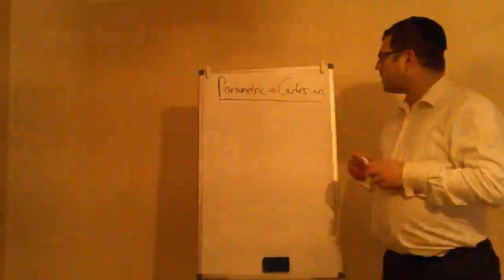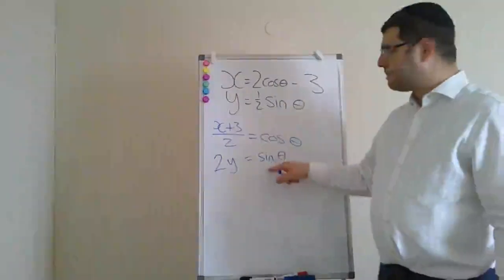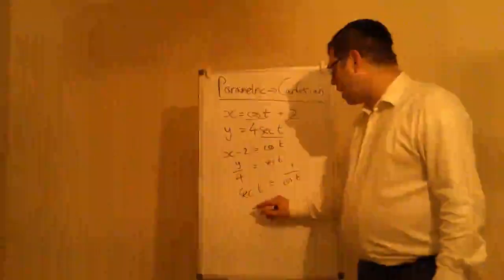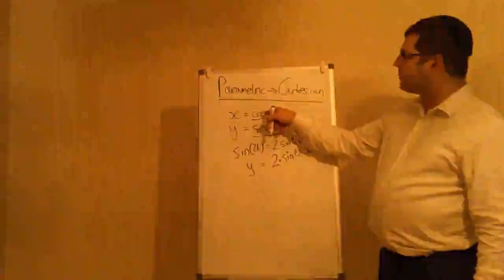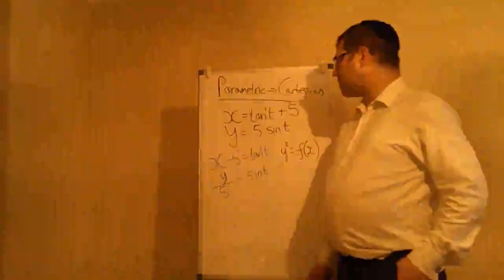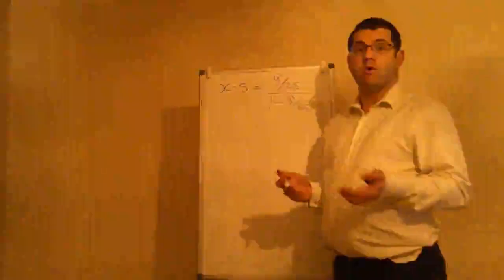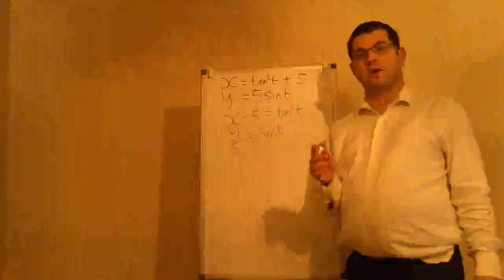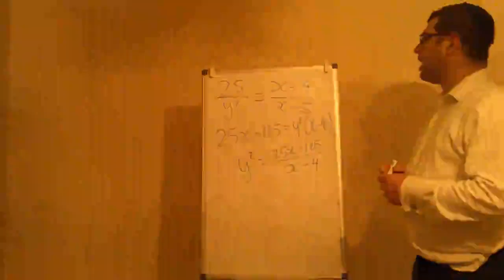Edexcel Maths: Parametric Equations (Y2) - CONVERTING PARAMETRIC EQUATIONS TO CARTESIAN EQUATIONS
In this video, I go through the understanding of the process of converting Trigonometric Parametric Equations into Cartesian Equations. We will look at several key examples with some tougher looking "exam-style" questions at the end. This topic really brings together uses of Trigonometric Identities in achieving this.